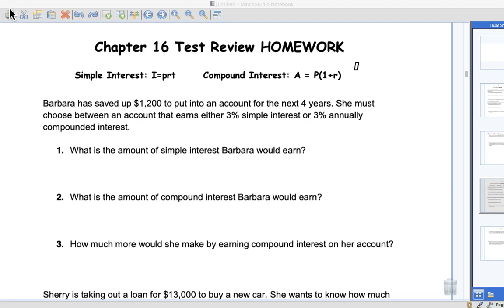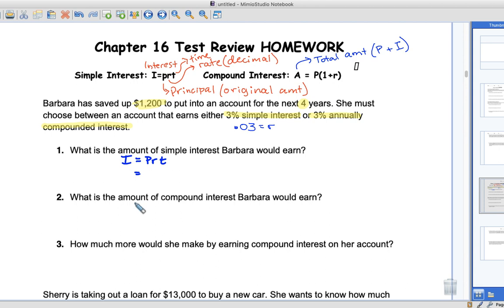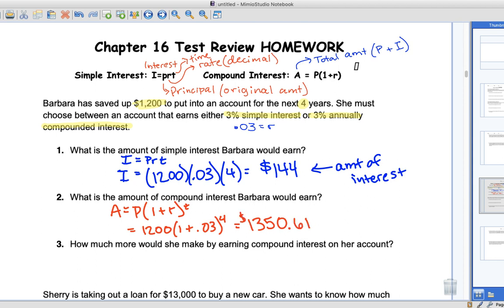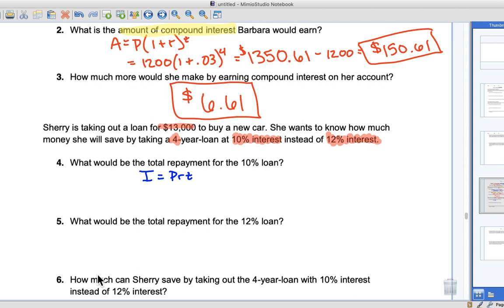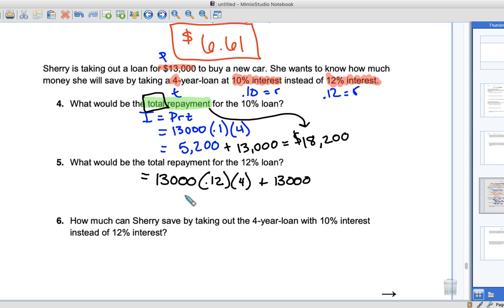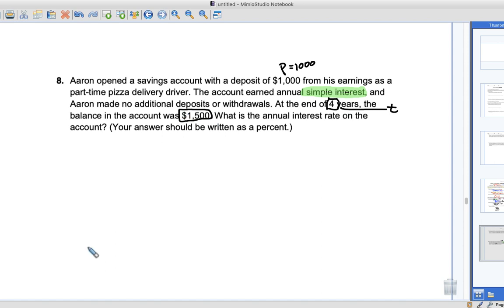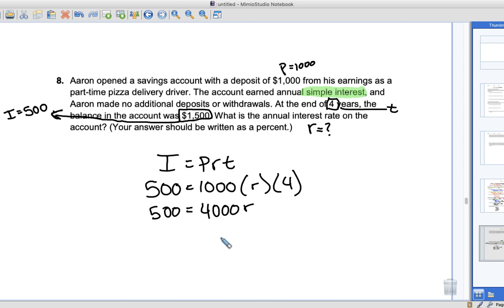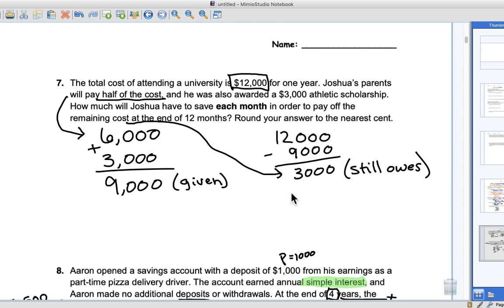Ch 16 Review HOMEWORK